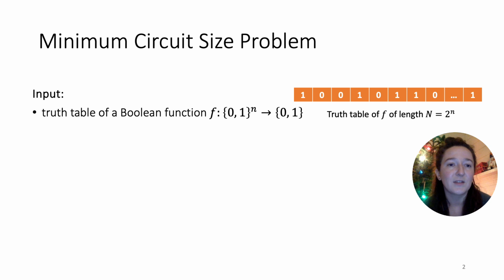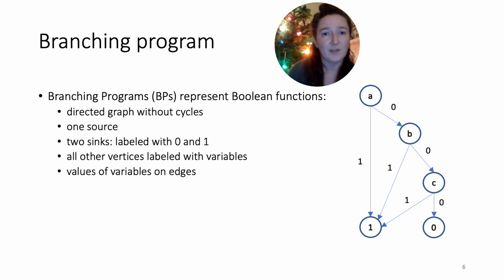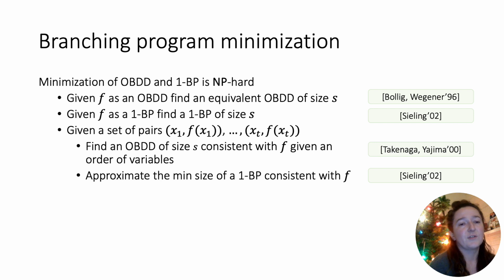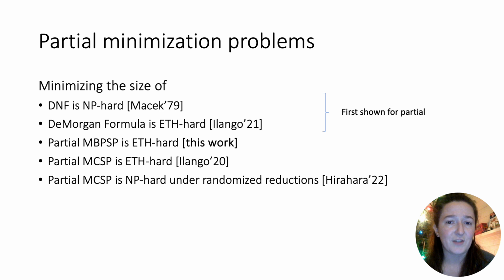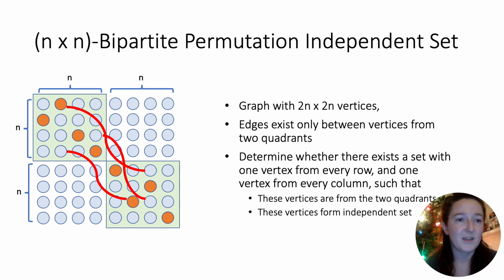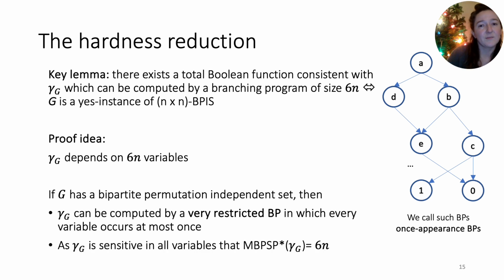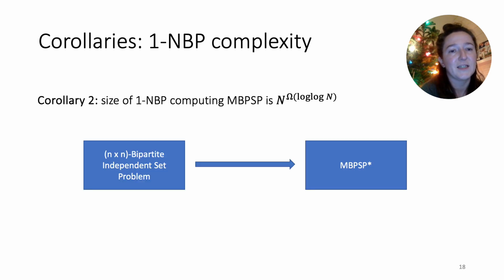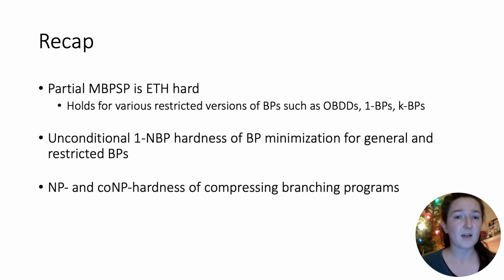Partial Minimum Branching Program Size Problem is ETH-hard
Authors: Ludmila Glinskih and Artur Riazanov.
ITCS 2025.